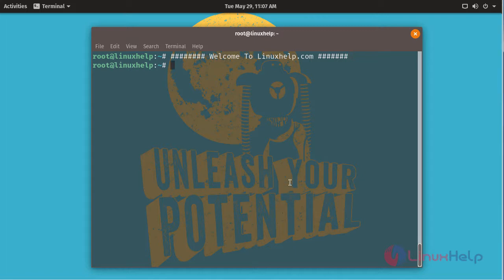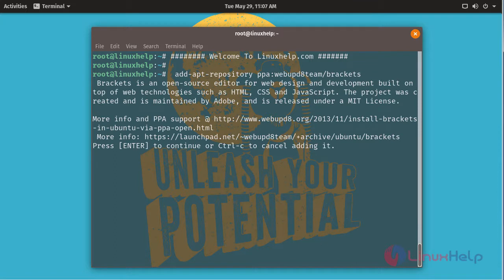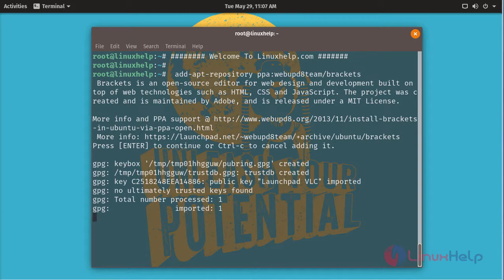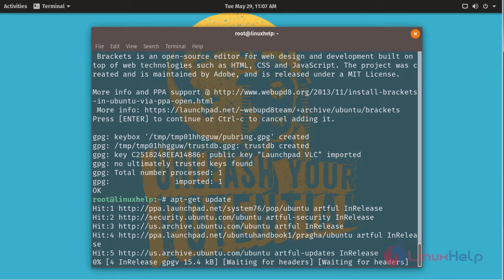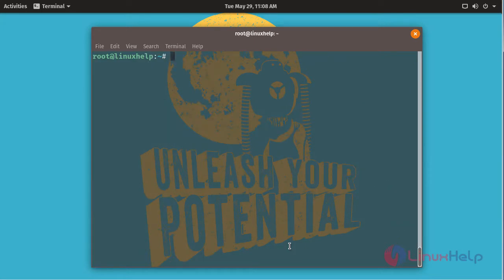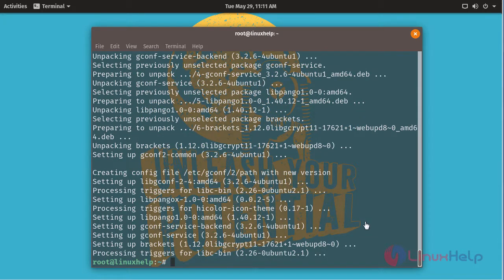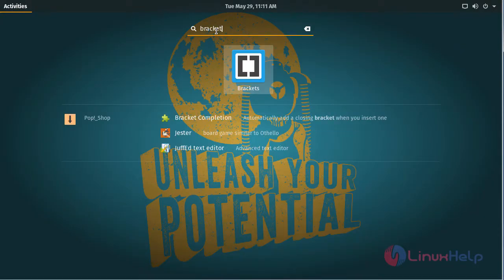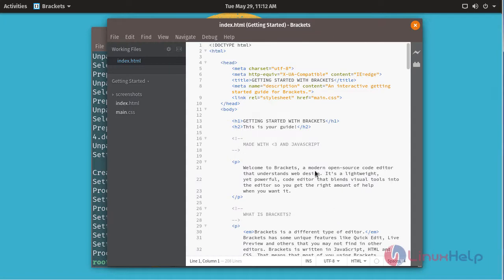How to Install Brackets Code Editor on PopOS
This video covers the method to install Brackets Code Editor on PopOS. Brackets is an open-source editor written in HTML, CSS, and JavaScript with a primary focus on web development.